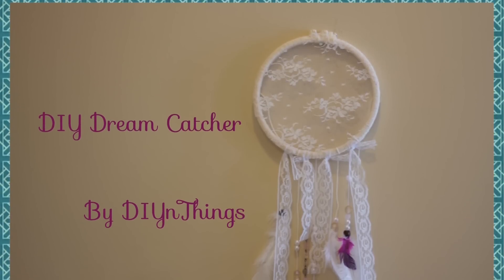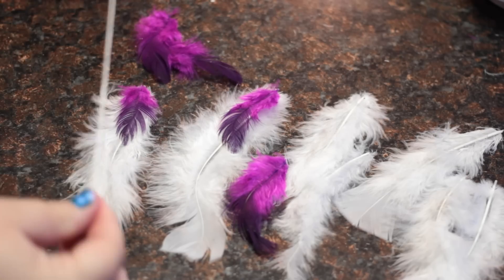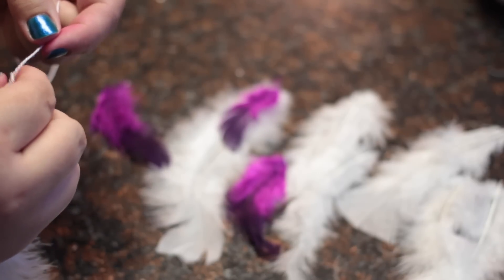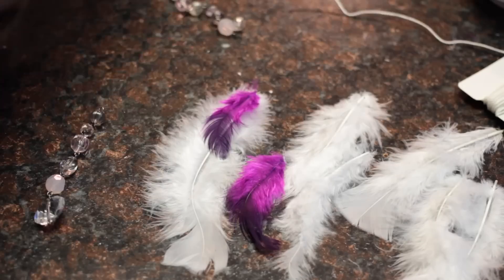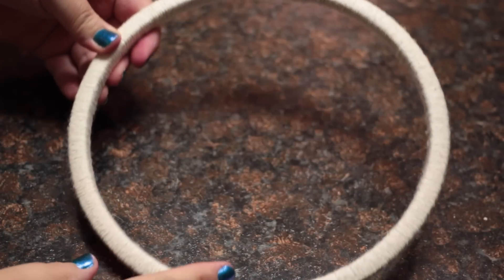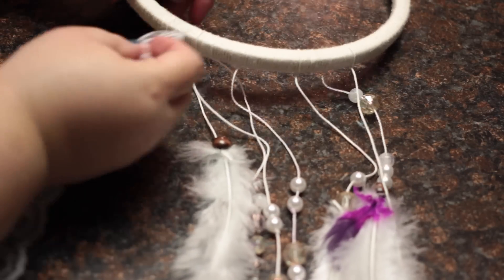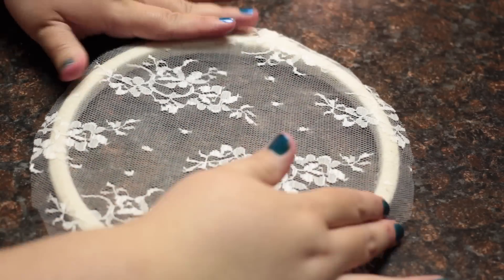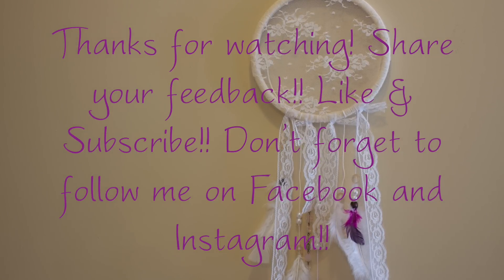DIY Dream Catcher